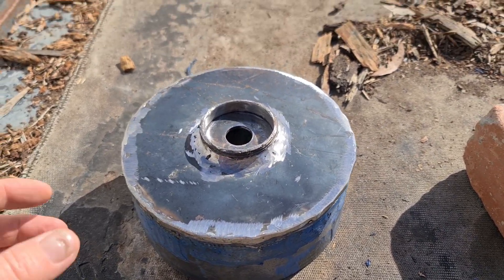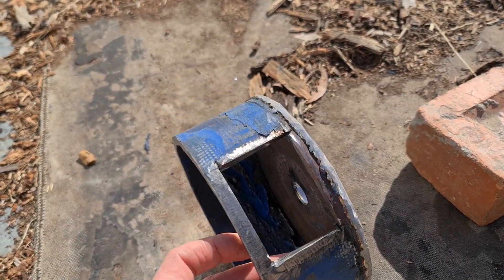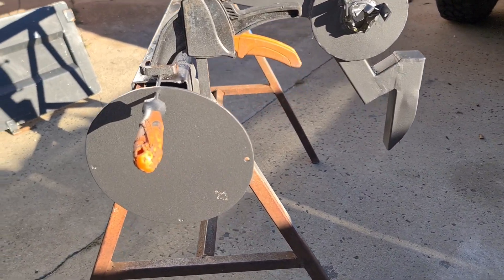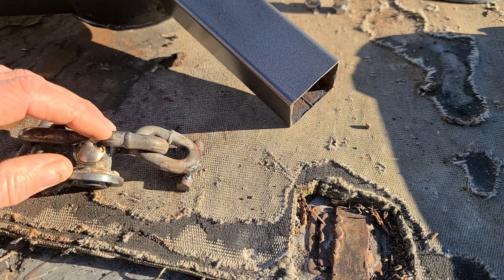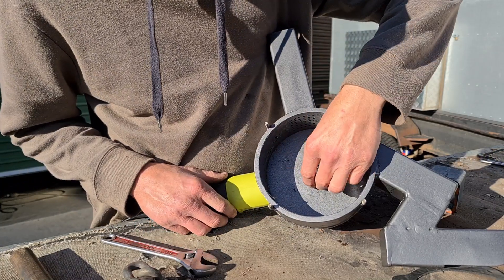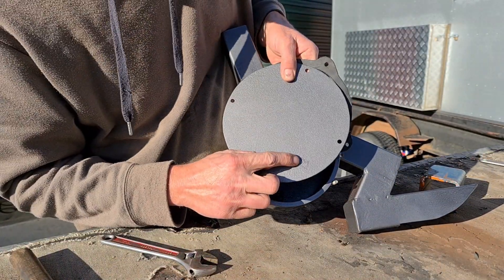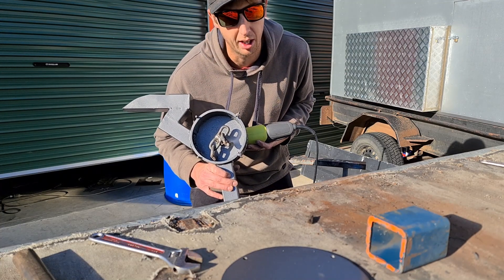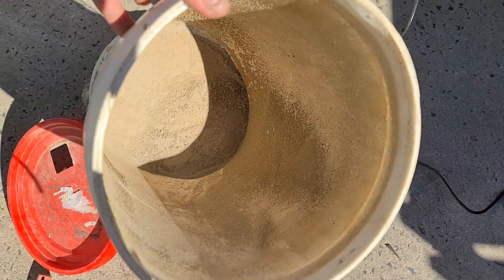How to make/DIY Mini/Small Rock Crusher, Homemade, Portable from a grinder.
In this video I show you how I made my mini rock crusher from the START to FINISH, So if your wanting to build one an looking for ideas to start yours off look no further.
This crusher can crush a full bucket of material before having to turn off to empty it.
Come along an lets build this ROCK CRUSHER.